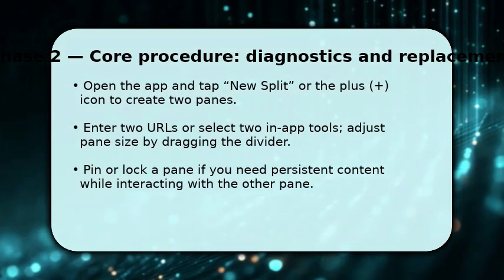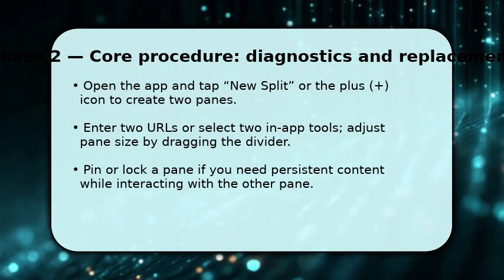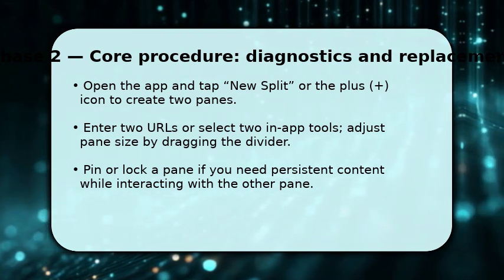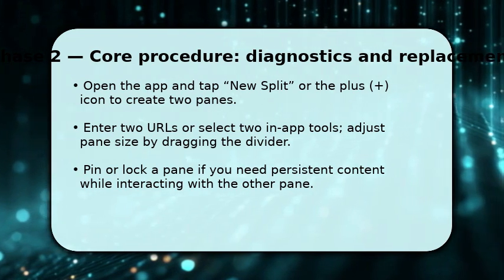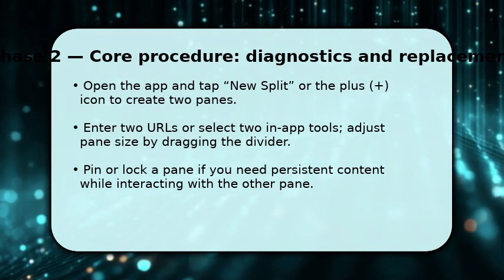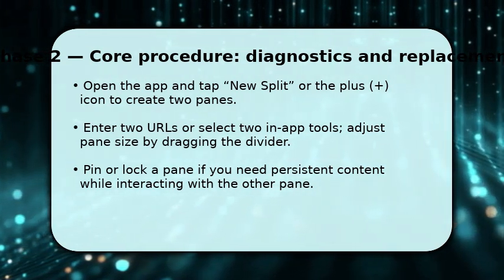How to Use Split Screen on Iphone (only Way)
How to Use Split Screen on Iphone (only Way) | 🔒 Surfshark VPN Deal — Stay private and secure. $1.99/mo + 3 Months Free ▸

Discover the exclusive method to activate split screen on your iPhone. This tutorial guides you through each step, ensuring a smooth multi-tasking experience for browsing and multitasking with ease.

Split Screen, iPhone Multitasking, Activate Split Screen, Mobile Browsing Tutorial, Optimize iPhone Usage,